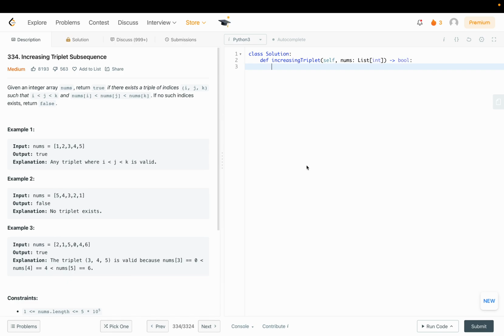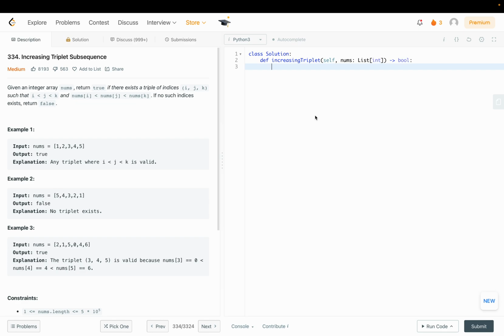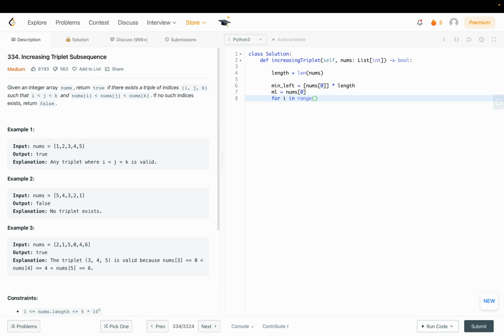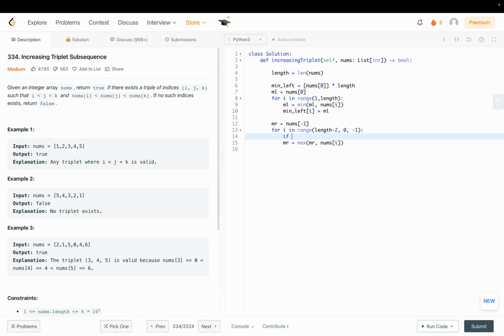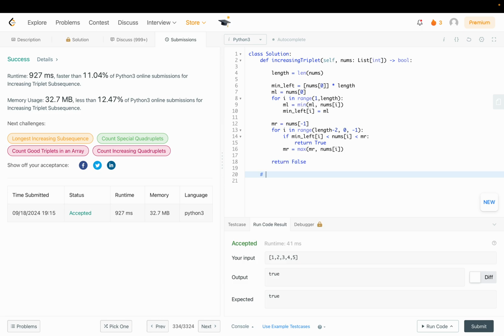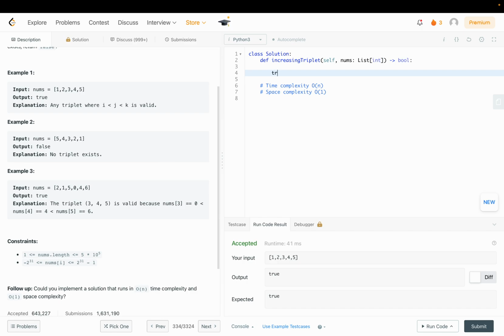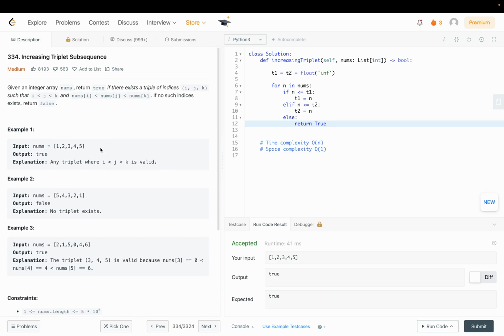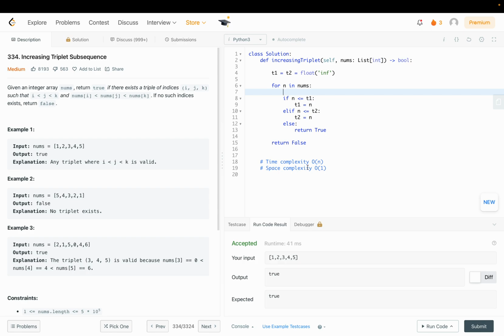Leetcode 334 - Increasing Triplet Subsequence - Python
⏳ Timestamps: ⏳
0:00 Description and Approach
1:30 Code
5:00 Time and Space complexity
5:30 Space optimized solution